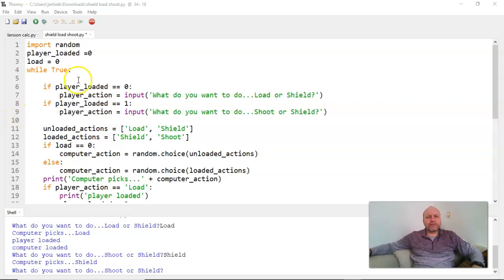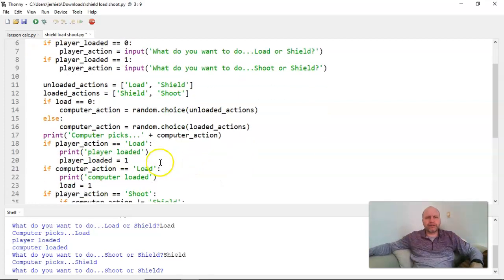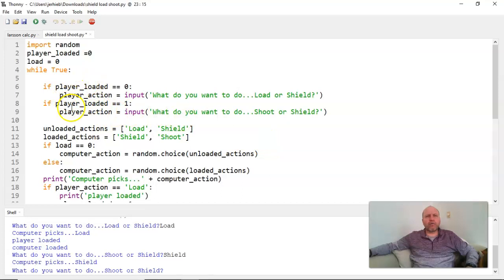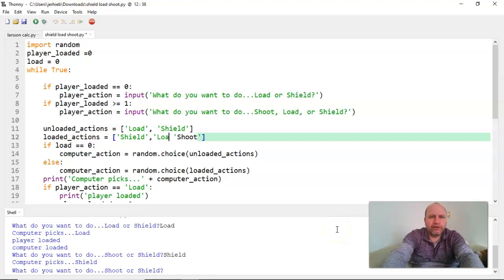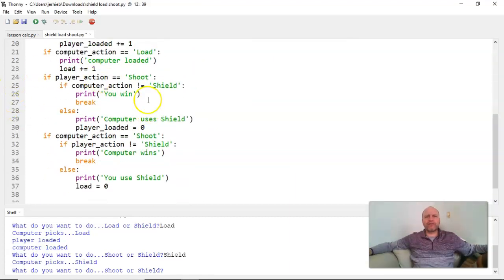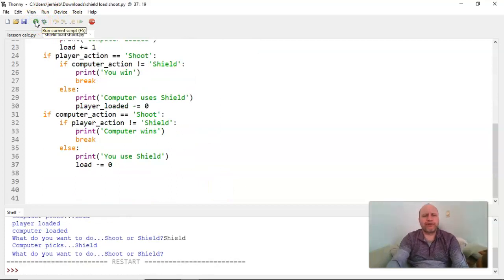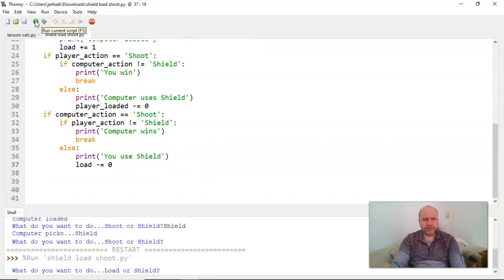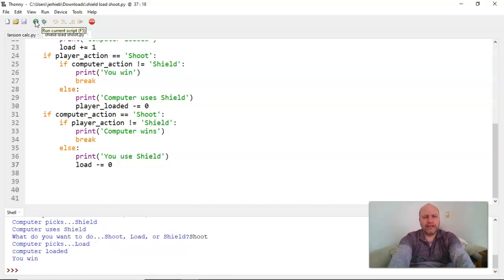Shield Load Shoot Video 6 Loading multiple times